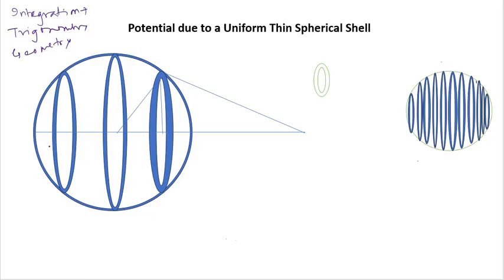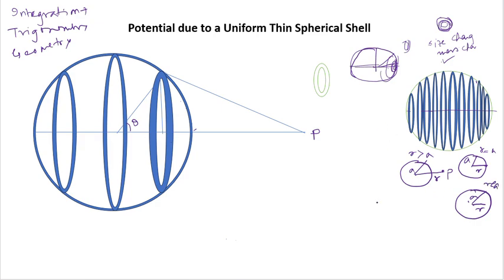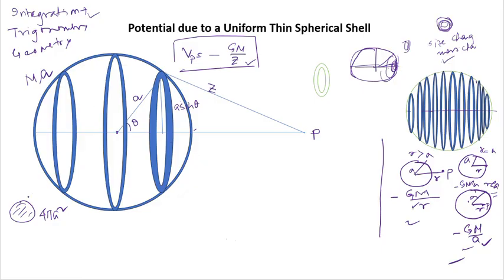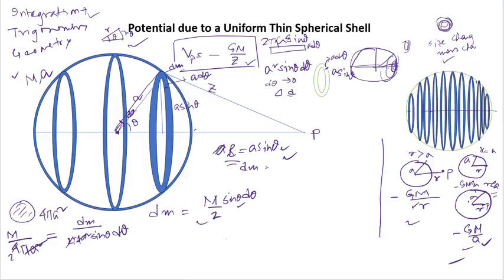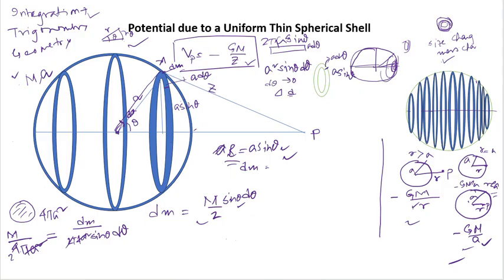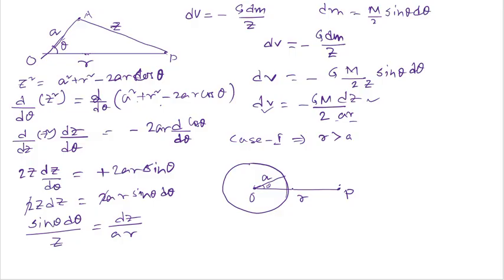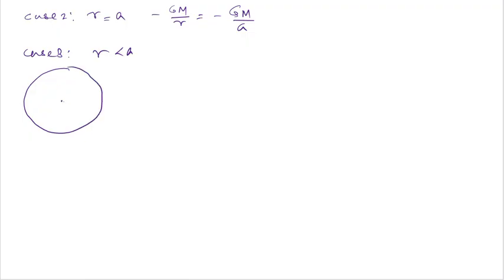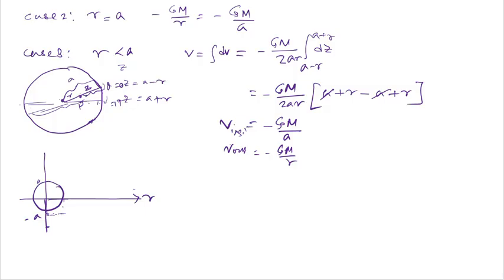Potential Due to uniform thin hollow sphere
Gravitational Potential due to uniform thin spherical shell